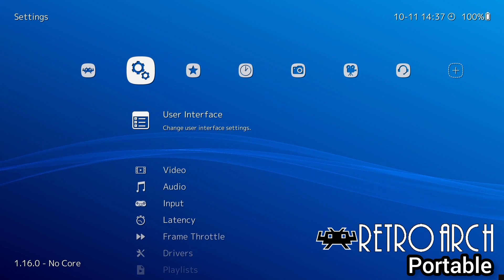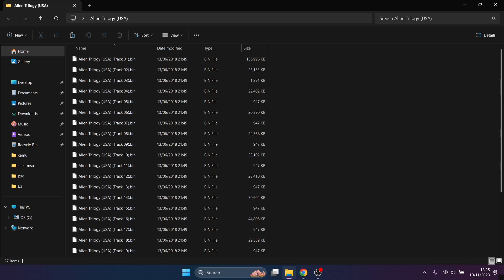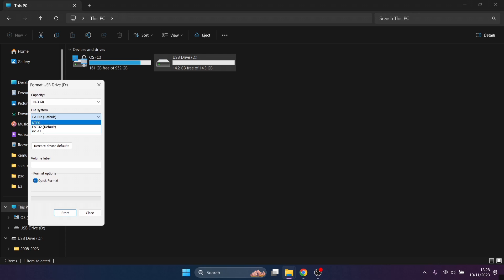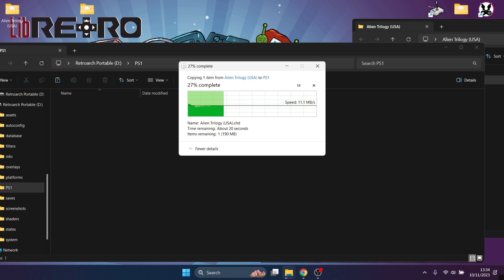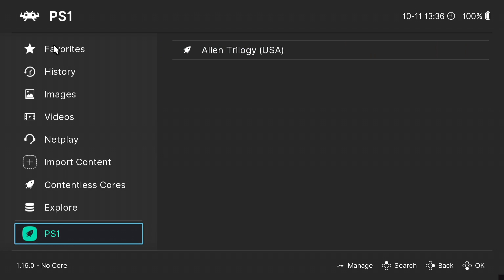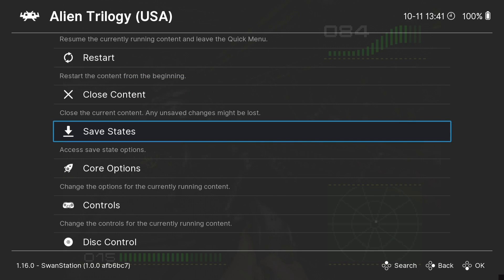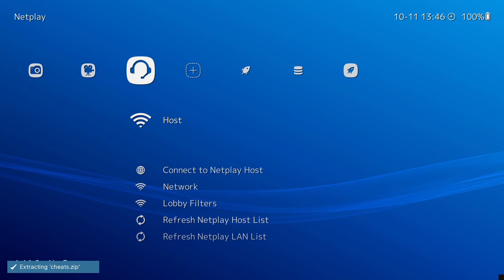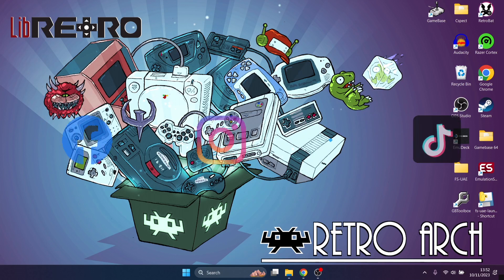Retroarch☆How to Make Retroarch Portable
Instagram.com/justjamieretro
Intro/Outro Music by Just Jamie